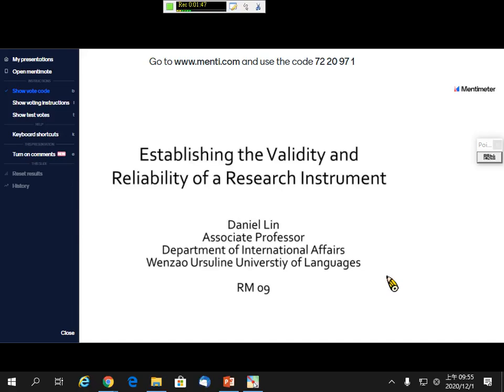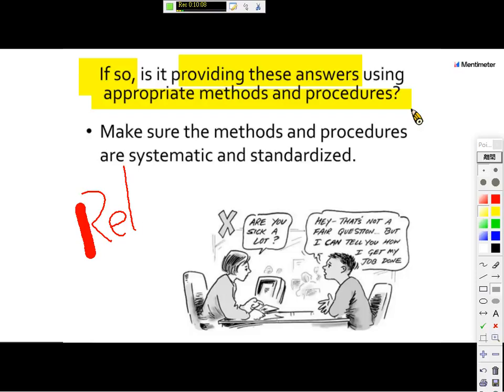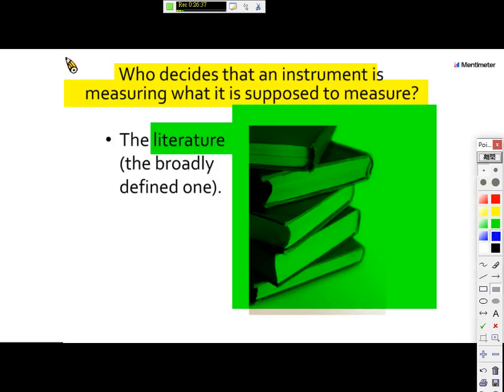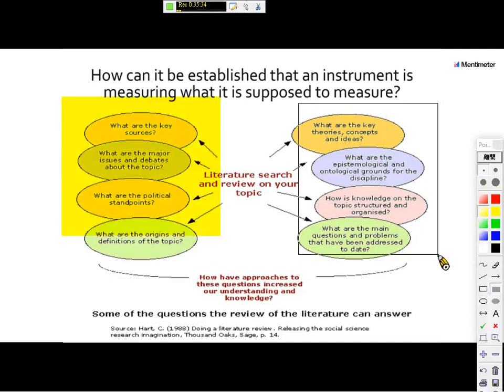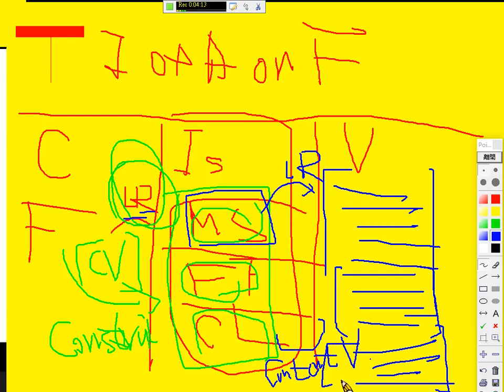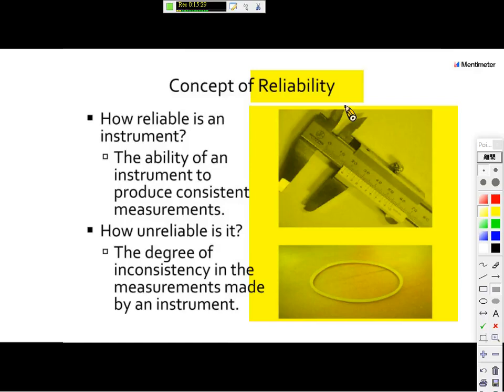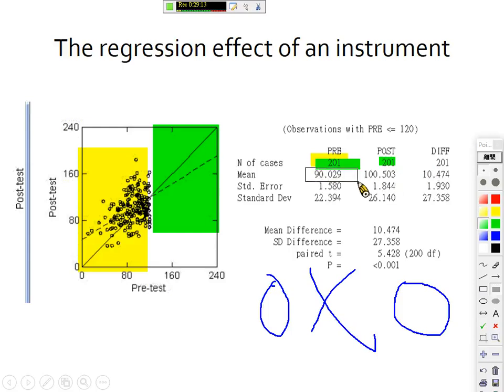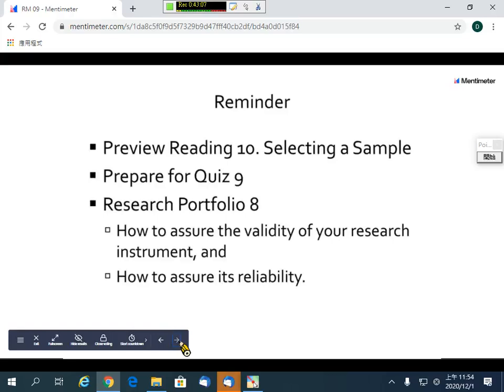RM 09 (Establishing the Validity and Reliability of a Research Instrument)